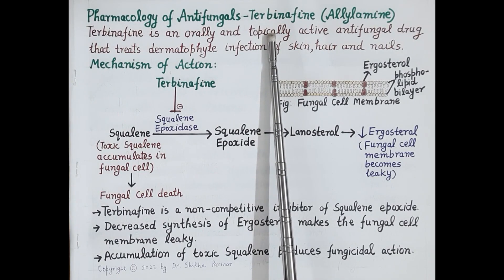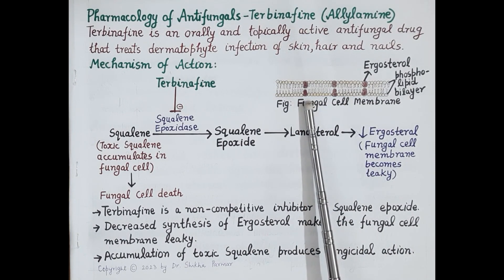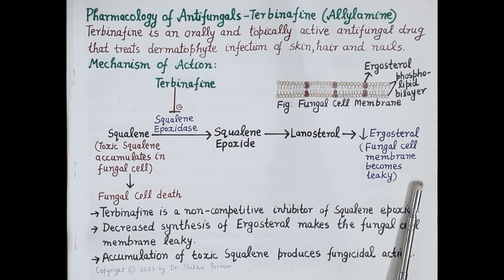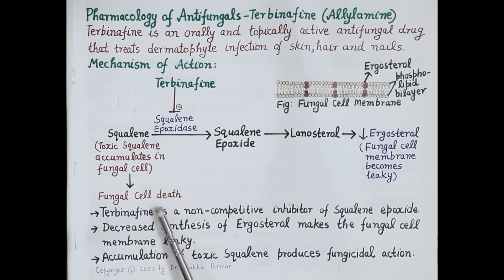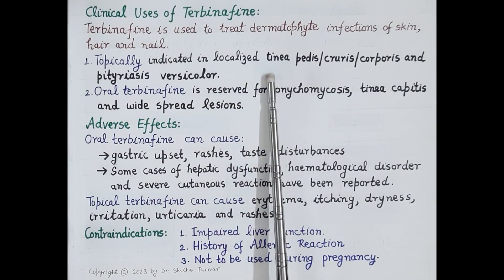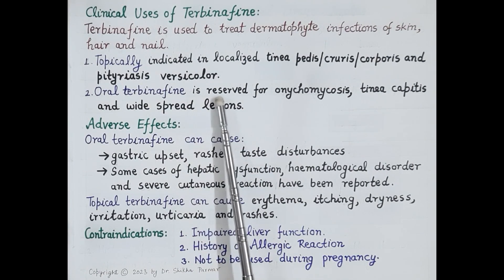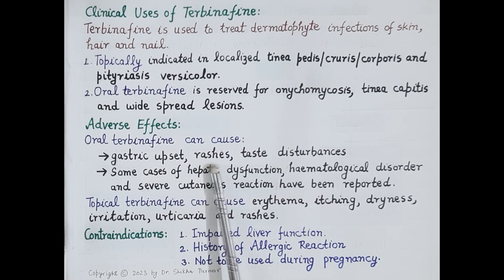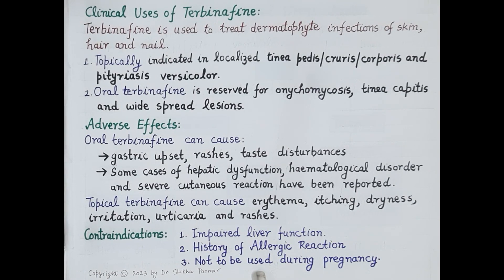Pharmacology of Terbinafine (Antifungals Part 5) [ENGLISH] | Dr. Shikha Parmar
Pharmacology of Terbinafine (Antifungals Part 5) [ENGLISH] by Dr. Shikha Parmar

An antifungal medication, also known as an antimycotic medication, is a pharmaceutical fungicide or fungistatic used to treat and prevent mycoses such as athlete's foot, ringworm, candidiasis (thrush), serious systemic infections such as cryptococcal meningitis, and others. Such drugs are usually obtained by a doctor's prescription, but a few are available OTC (over-the-counter).

Antifungals can be grouped into three classes based on their site of action: azoles, which inhibit the synthesis of ergosterol (the main fungal sterol); polyenes, which interact with fungal membrane sterols physicochemically; and 5-fluorocytosine, which inhibits macromolecular synthesis.

Polyene Antifungal Drugs
Amphotericin, nystatin, and pimaricin interact with sterols in the cell membrane (ergosterol in fungi, cholesterol in humans) to form channels through which small molecules leak from the inside of the fungal cell to the outside.

Azole Antifungal Drugs
Fluconazole, itraconazole, and ketoconazole inhibit cytochrome P450-dependent enzymes (particularly C14-demethylase) involved in the biosynthesis of ergosterol, which is required for fungal cell membrane structure and function.

Allylamine and Morpholine Antifungal Drugs
Allylamines (naftifine, terbinafine) inhibit ergosterol biosynthesis at the level of squalene epoxidase. The morpholine drug, amorolfine, inhibits the same pathway at a later step.

Antimetabolite Antifungal Drugs
5-Fluorocytosine acts as an inhibitor of both DNA and RNA synthesis via the intracytoplasmic conversion of 5-fluorocytosine to 5-fluorouracil.